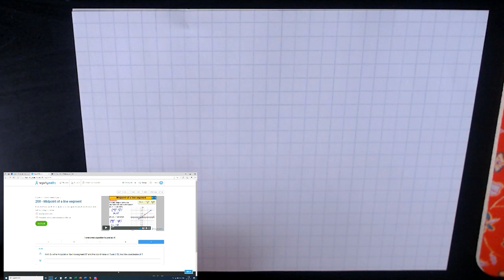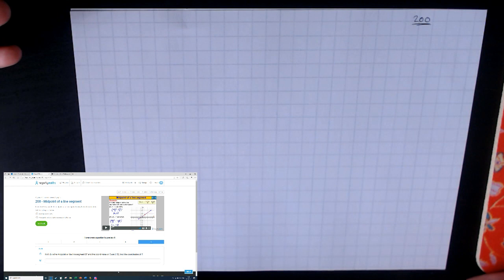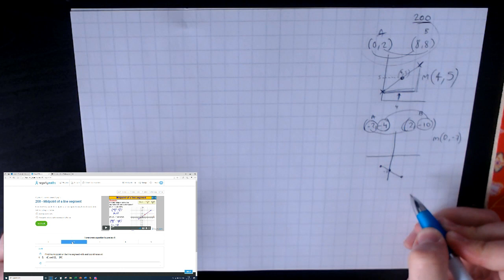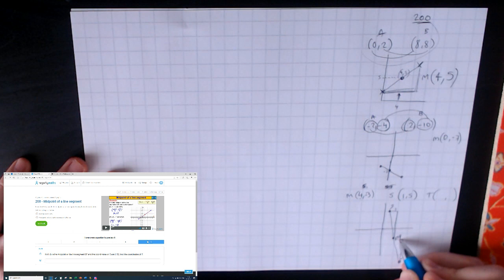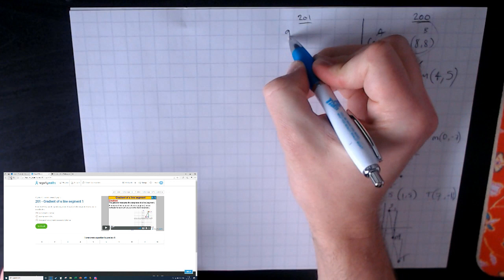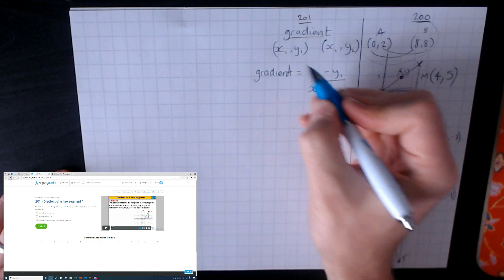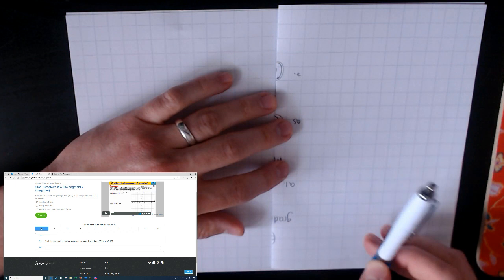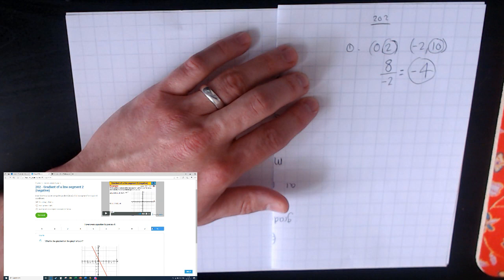Linear Graphs Basics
Video to supplement Hegarty Maths videos 200-201, 2070-208
Contains Mid Point of line segment, Finding the gradient and intercept and completing a table of values for the purposes of plotting a linear graph